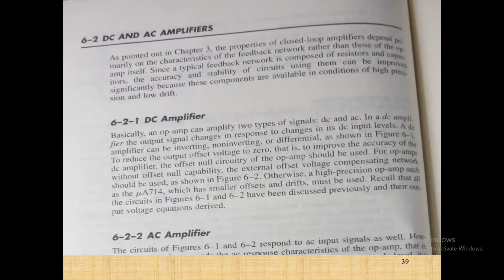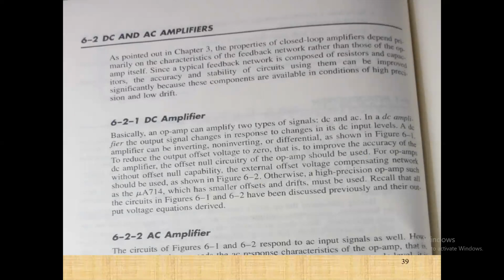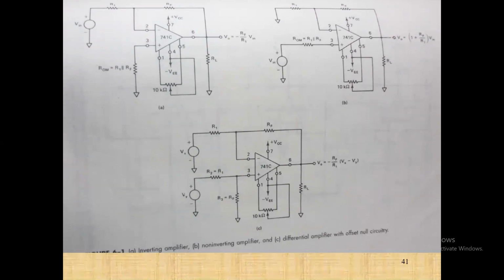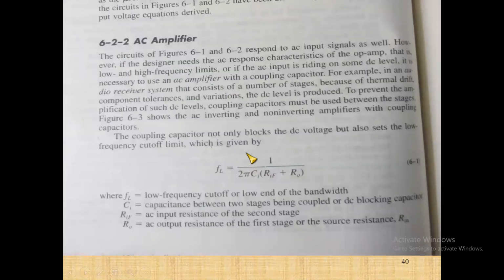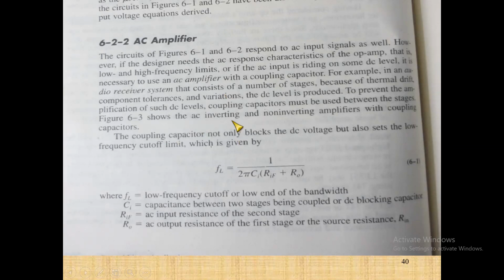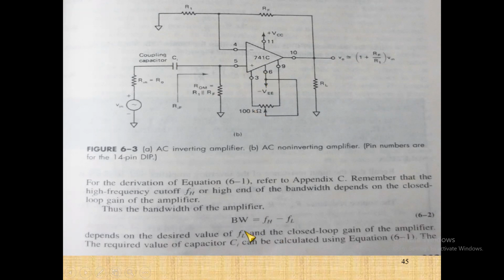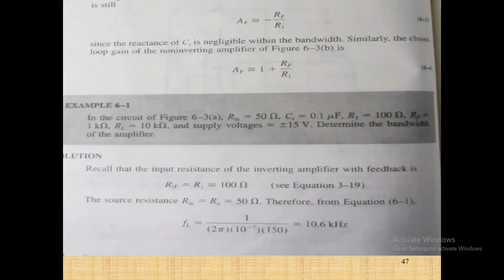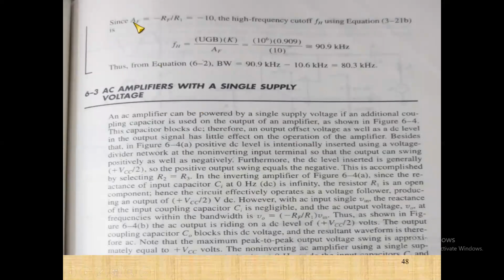AC MOD4 LEC3 PART2 DC & AC AMPLIFIER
MOD4
LEC3: PART2-INVERTING AMPLIFIERS